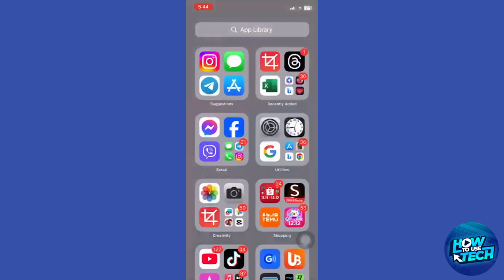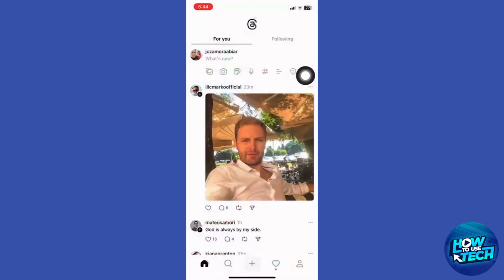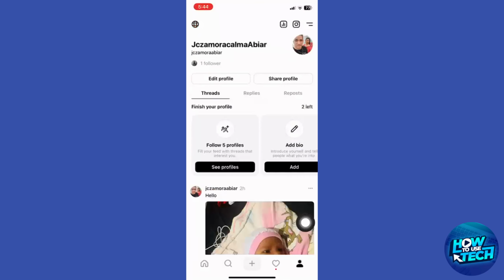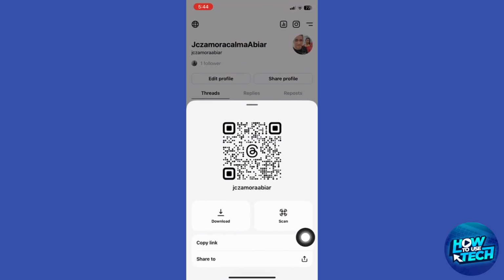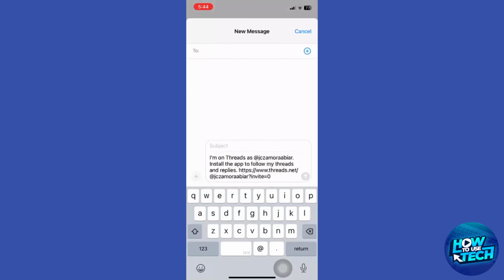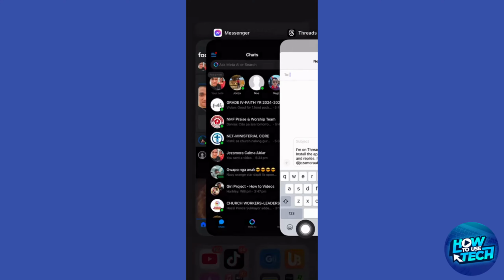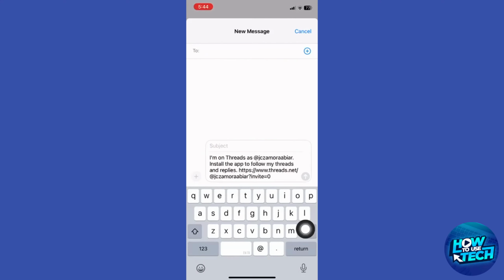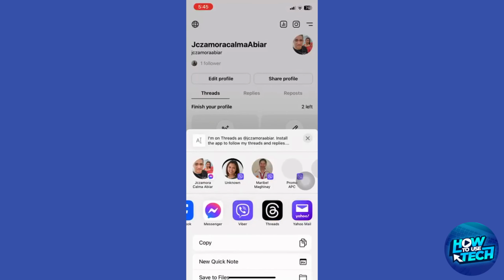How To Find Threads Profile Link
In this video , I will show you How To Find Threads Profile Link. The method is very simple and clearly described in the video.